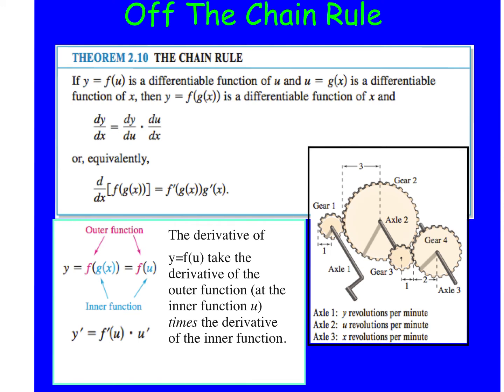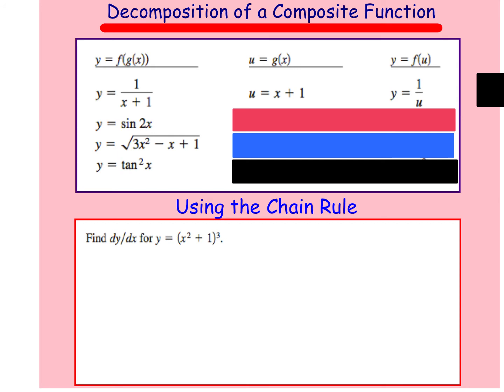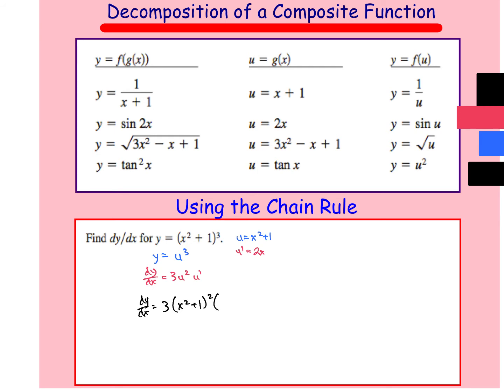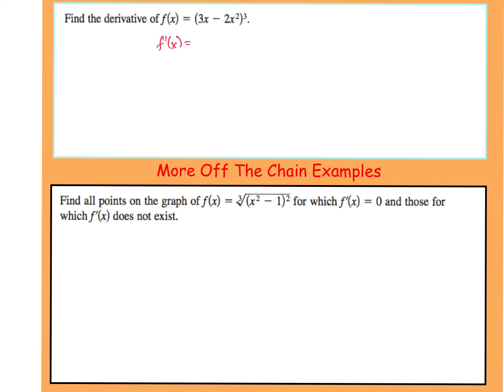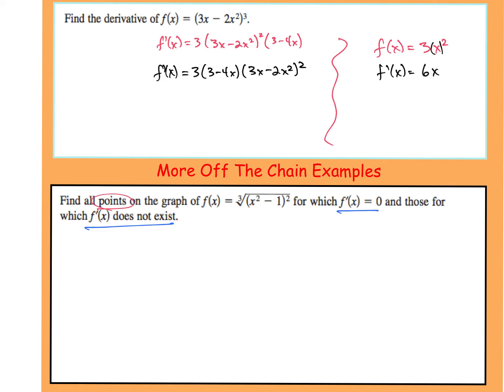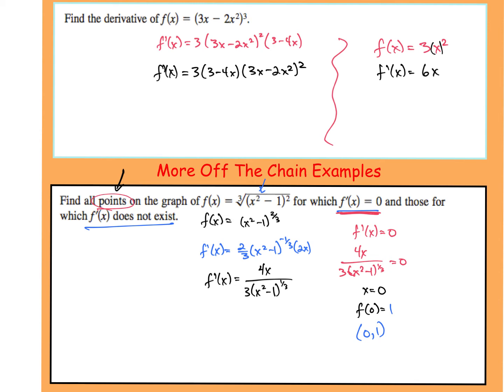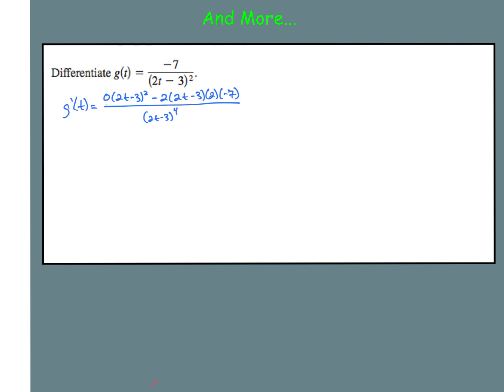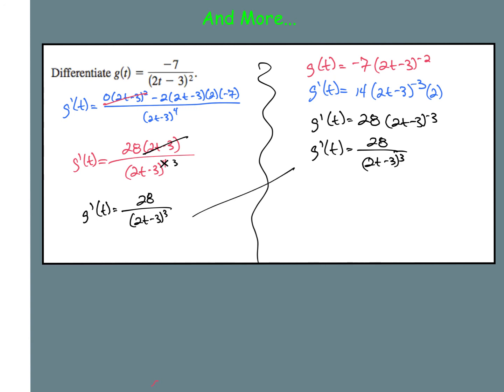2.4a Chain Rule